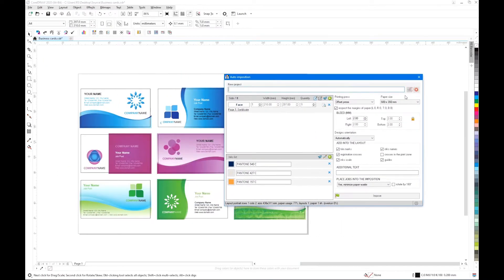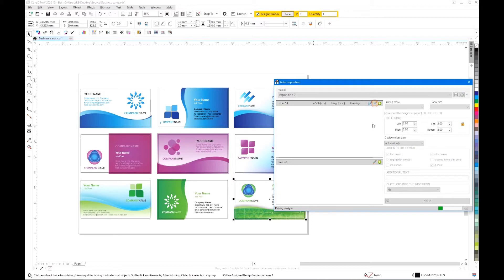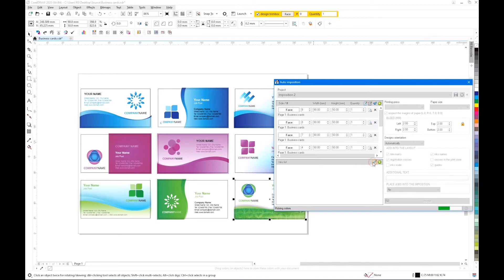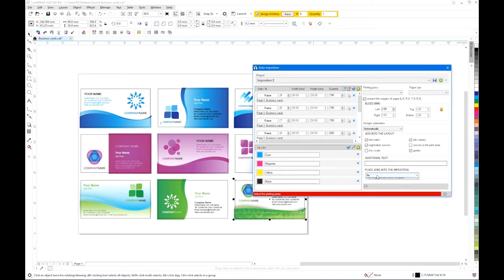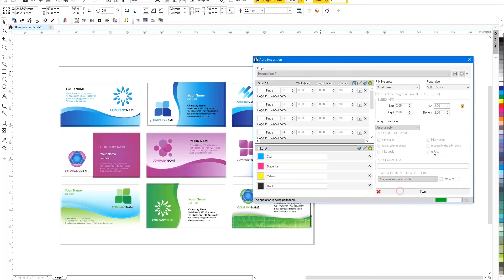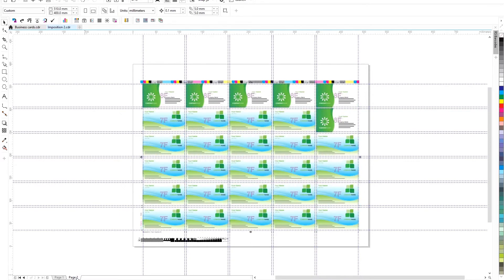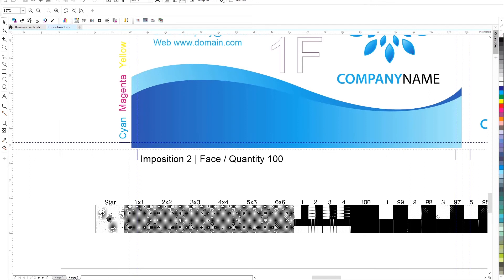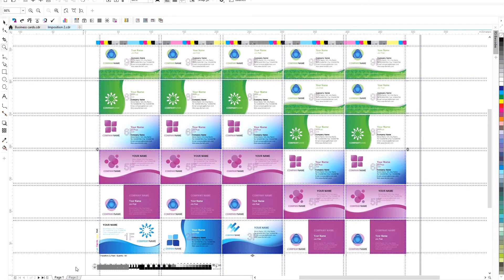Calculation of occupied places by circulation - Automated imposition in CorelDraw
The ReproScripts Auto Imposition plugin offers unique functionality to automatically calculate the number of places a design occupies in a layout.
This calculation takes into account the parameters of the printed sheet and the individual quantity of each job.
Let's take nine types of business cards for example.
First, for greater convenience, first adjust the shade of three of them in burgundy color.
This can be easily accomplished with another Reproscripts plugin - Replace Color.
Move the shade of three more business cards to the green area.
Let's launch the plugin and create a new project.
Since all the business cards are located on one sheet, we will first indicate the boundaries of each of them.
To do this, select the black rectangle of the bounding design and mark the checkbox in the orange plugin component built into the toolbar.
This component allows you to perform interactive markup of works in the document for further use in the layout.
Having marked out the borders, press the second button in the list to load the parameters of all business cards.
The plugin can also automatically determine the list of inks used in all jobs of the project.
Next, for each of the business cards in the list, we will indicate its quantity.
The blue cards were printed in a circulation of one hundred, burgundy in a circulation of five hundred and green in a circulation of seven hundred.
Let's choose a layout strategy with minimal waste of paper, indicate the printing press and the size of the paper used.
The project is ready - let's launch it!
In a few seconds, we will have a fully finished business card layout on two sheets.
The layout contains all the necessary elements - trim marks, registration crosses and control scales.
The plug-in settings in this video are made for an offset press, but the plug-in can easily be configured for digital printing too.
The number of places occupied by each business card is calculated so that by printing both sheets in the quantity indicated on it, we will receive the required circulation.
As you can see, the least number of places in the layout is occupied by blue business cards, and most of all - green.
The ReproScripts Auto Imposition plug-in greatly facilitates imposition work, eliminating the routine work of selecting locations for each job.